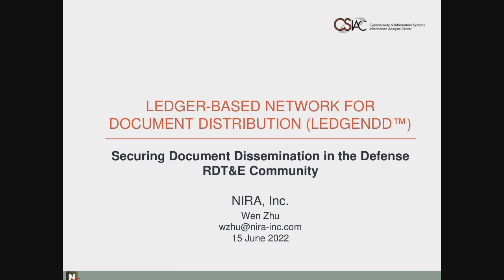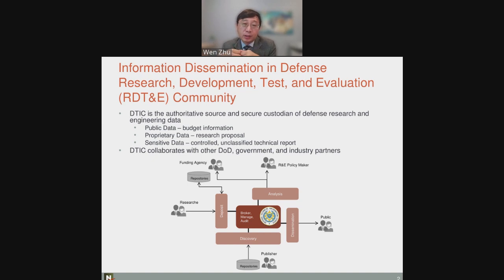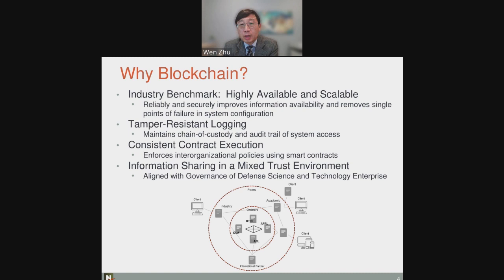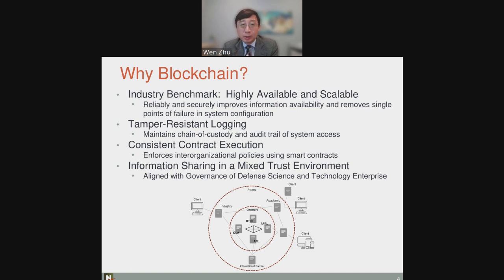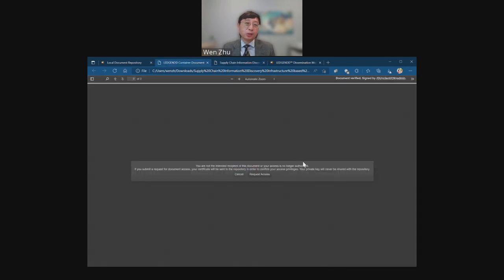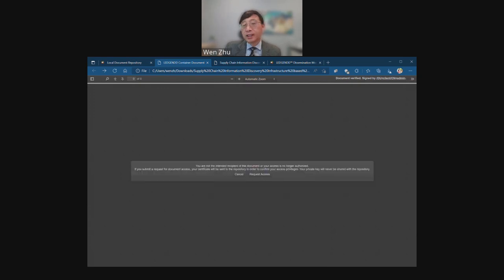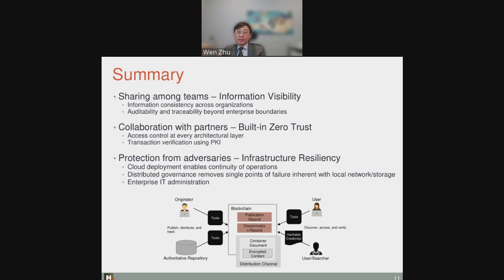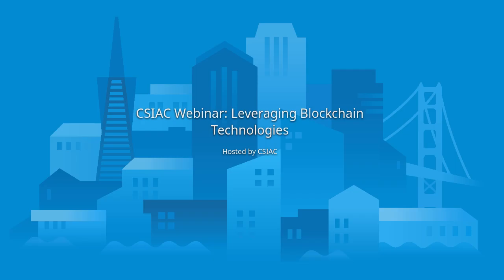CSIAC Webinar: Leveraging Blockchain Technologies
Leveraging Blockchain Technologies to Secure Document Dissemination in the Defense RDT&E Community

Leveraging the HyperLedger blockchain platform and drawing upon lessons learned from digital rights management (DRM) initiatives, NIRA is working with the Defense Technical Information Center (DTIC) to develop a solution that promotes effective document and data publication and sharing within the defense research, development, test, and evaluation (RDT&E) community. In addition to high availability and confidentiality, the LEDGEr-based Network for Document Distribution (LEDGENDD) enables easy document authentication and integrity verification, traceable document delivery, and fine-grained access control beyond initial dissemination. We will discuss the unique challenge of integrating the HyperLedger blockchain platform with the DTIC semantic web technology foundation while ensuring transaction privacy and deterring transaction-pattern-based, side-channel attacks. With a consensus mechanism designed for mixed trust environments, the LEDGENDD architecture aligns with the RDT&E community governance structure.